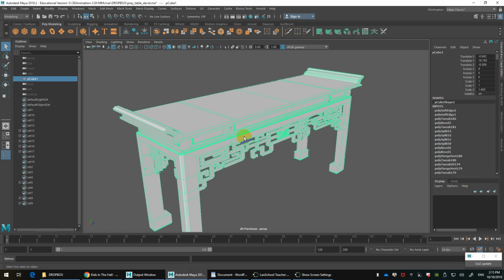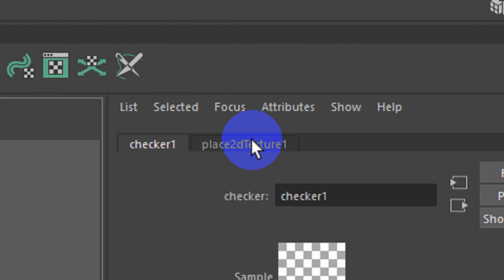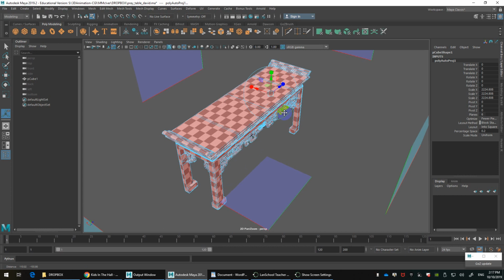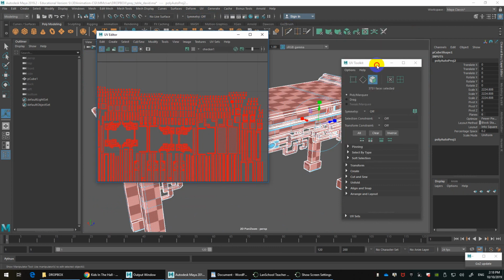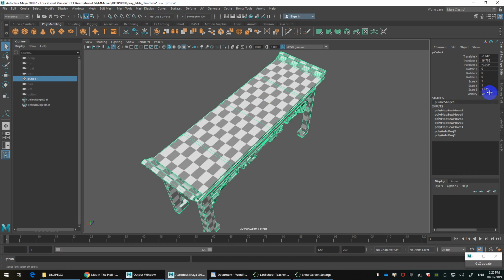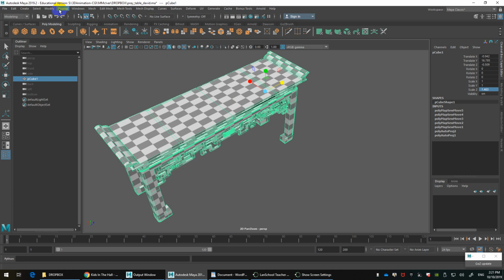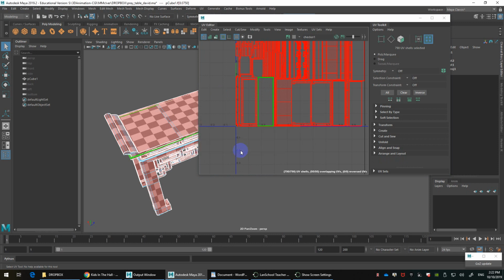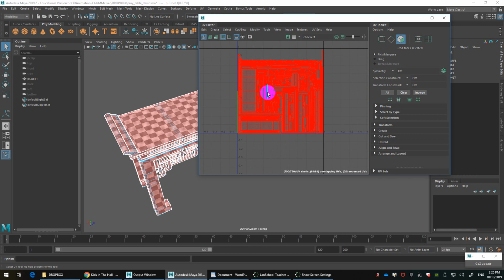Maya 2019.2: Quick Unwrapping Complex Objects